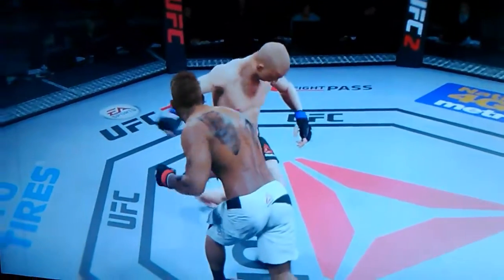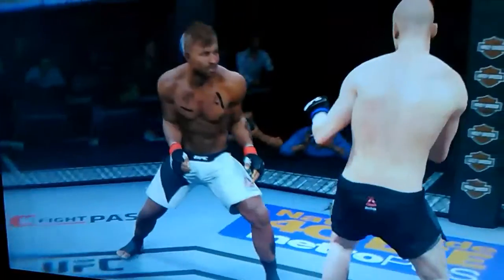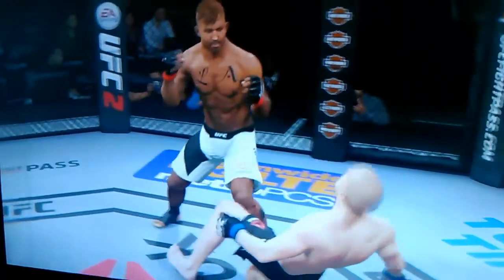The best knockout ever